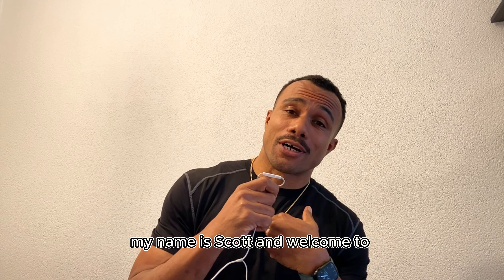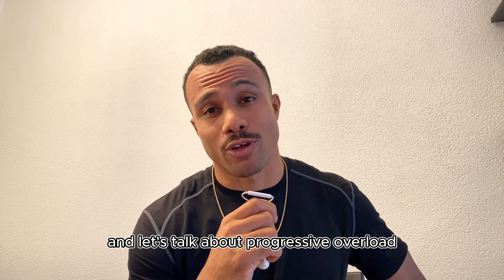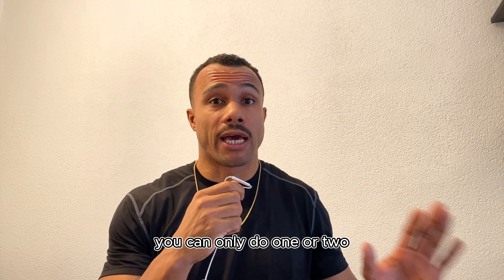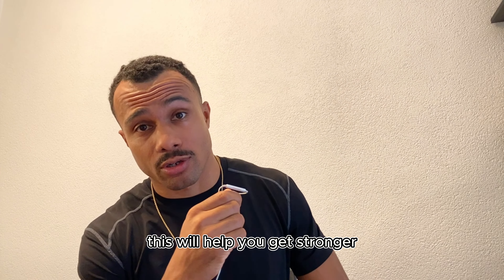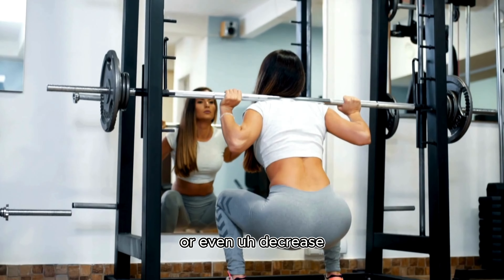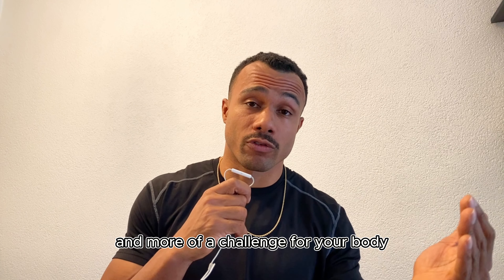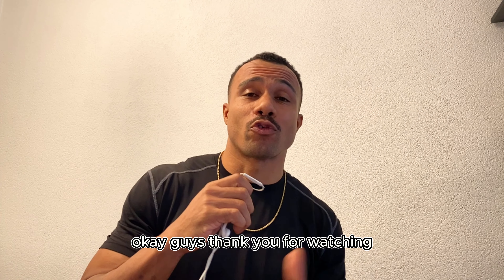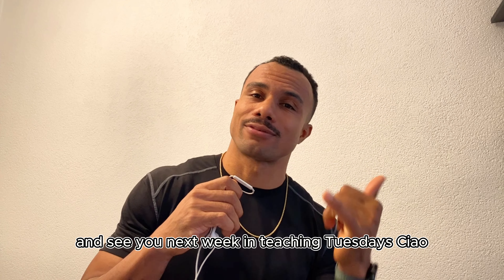Teaching Tuesday: Progressive Overload Explained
🚀 Calling all digital nomads on a fitness journey! 💪 Are you ready to crush your physical goals and level up your strength and movement game? 🌐 Join me every Tuesday on Teaching Tuesdays, where I break down essential training principles just for YOU!

🏋️‍♂️ In today's episode, we dive into the world of progressive overload – what it is, why you absolutely need it, and how to seamlessly integrate it into your workout routine. 🔄 Whether you're a beginner, trying to get back in shape, or frustrated with slow progress, this is your go-to guide!

🎯 If you're a high-achieving digital nomad with tight schedules and ambitious standards, this is the channel for you. We're talking lean muscle, functional strength, nutrition tips, and mastering cool skills like handstands, pistol squats, and pull-ups!

🤔 Got burning questions or specific topics you want me to cover? Drop them in the comments below, and I'll make sure to address them in upcoming videos.

Ready to take your physical goals to the next level?

Thanks for tuning in, and I'll catch you in the next video! 🚀💙